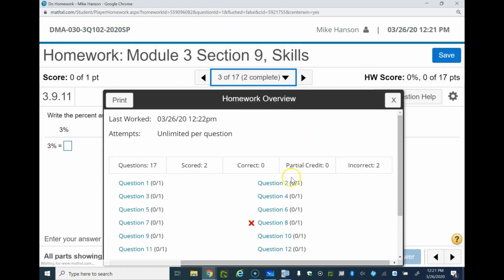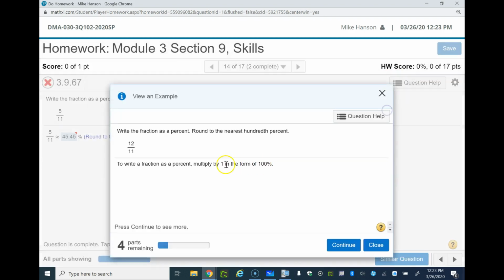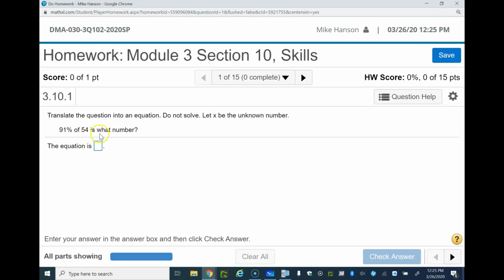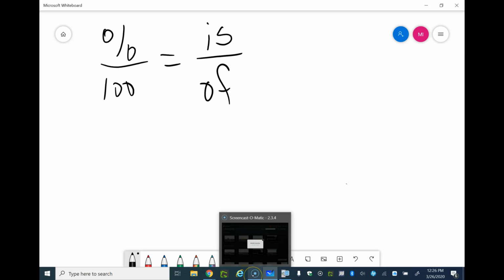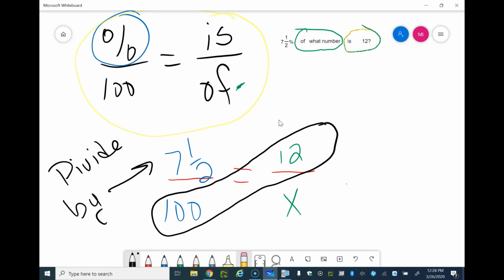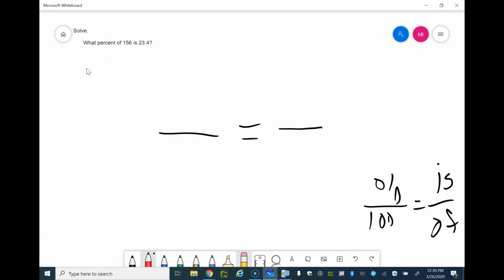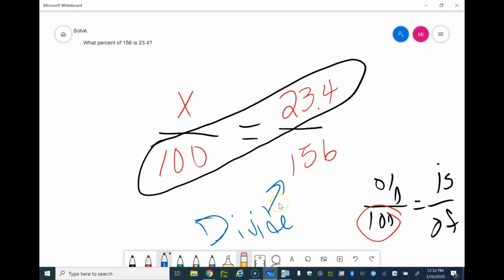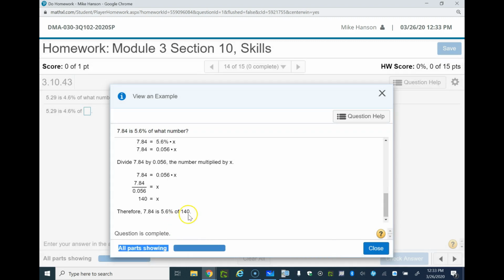DMA 030 Section 9 & 10